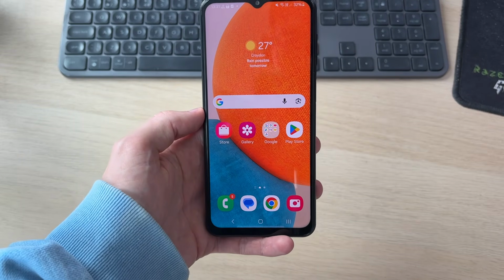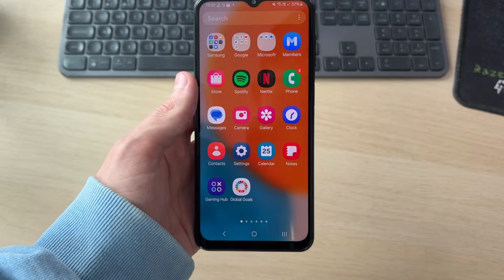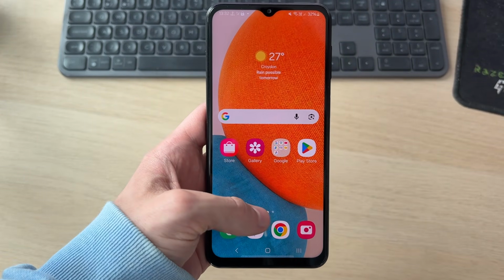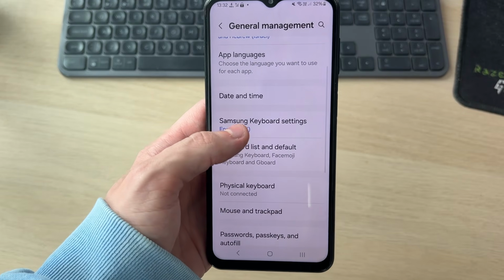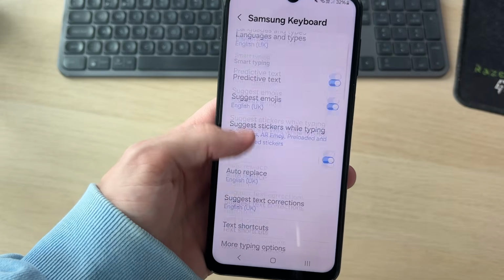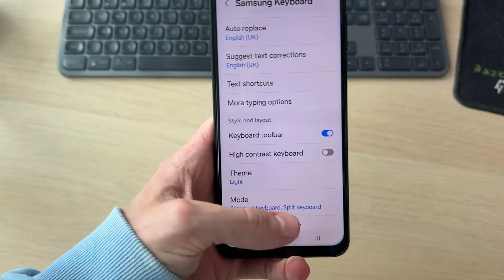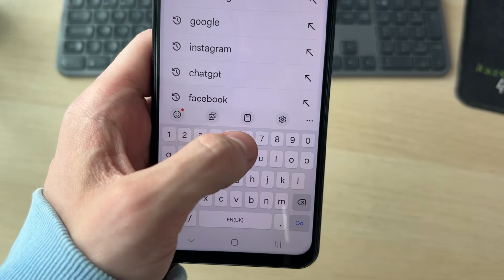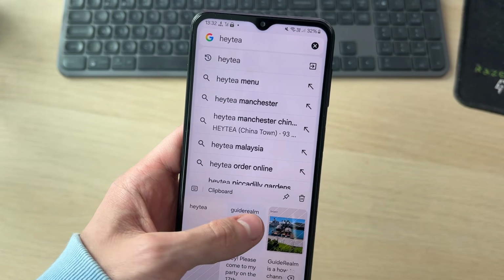How To Find Clipboard On Samsung Phone - Tutorial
Learn how to find clipboard on samsung phone in this video.

GuideRealm